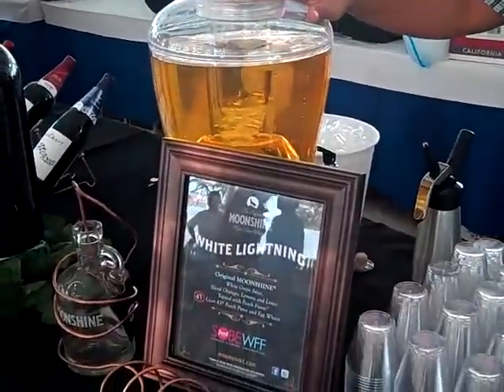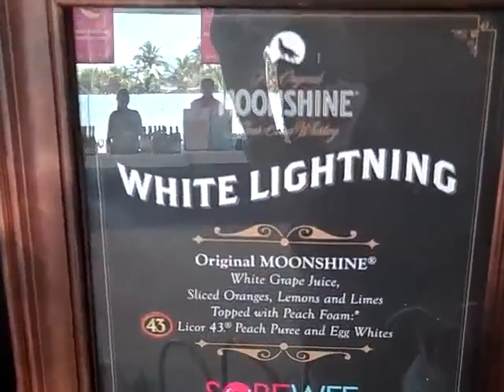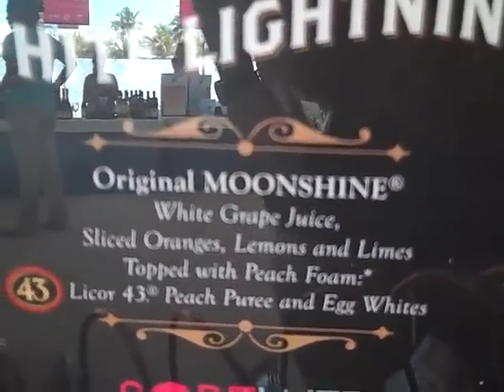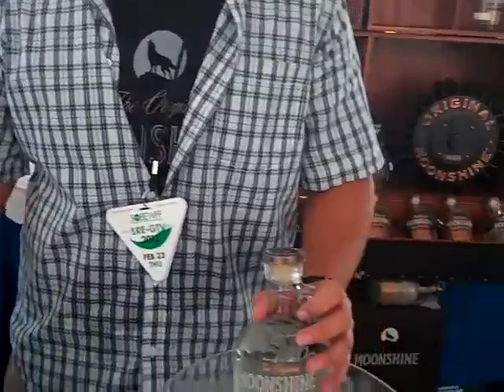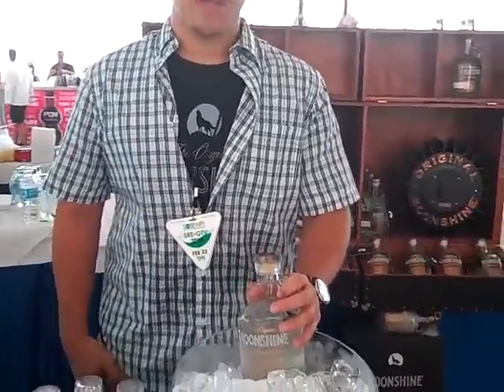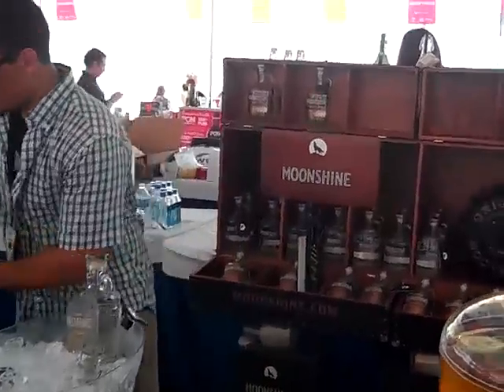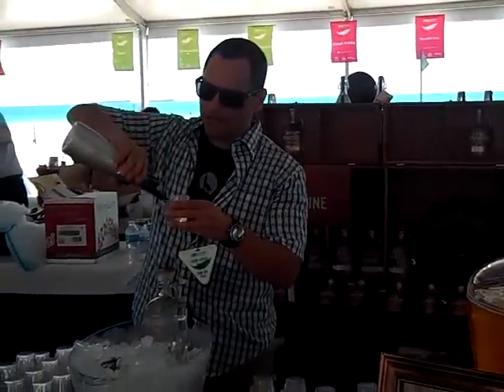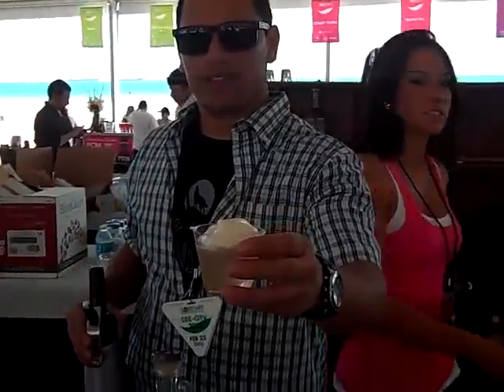ORIGINAL MOONSHINE CLEAR CORN WHISKEY @ SOBE WINE & FOOD FESTIVAL 2012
Recorded on February 24, 2012 using a Flip Video camcorder. FEATURING JOHN GUILARTE, ORIGINAL MOONSHINE BRAND AMBASSADOR, MIAMI